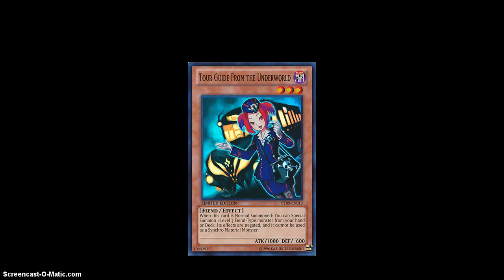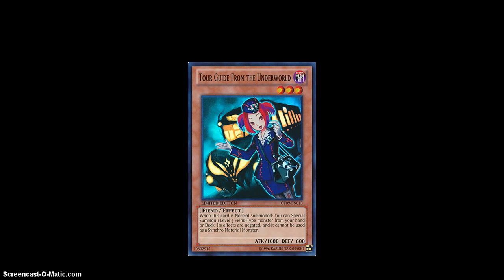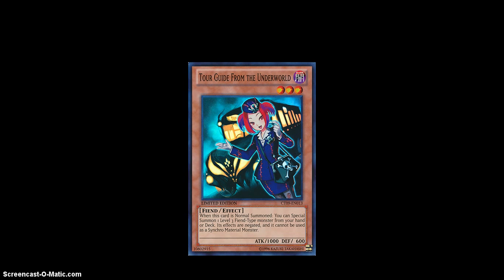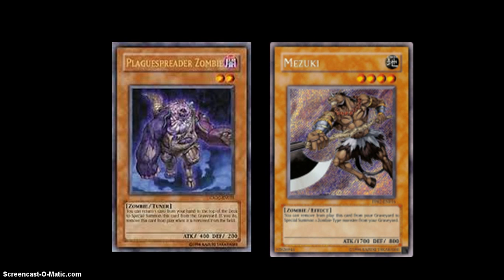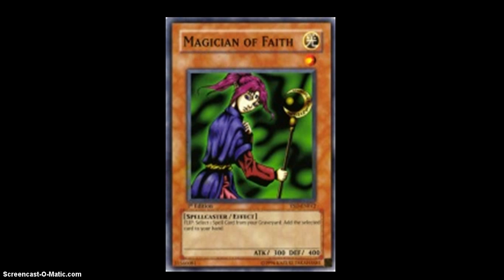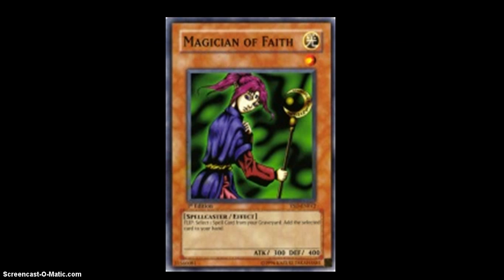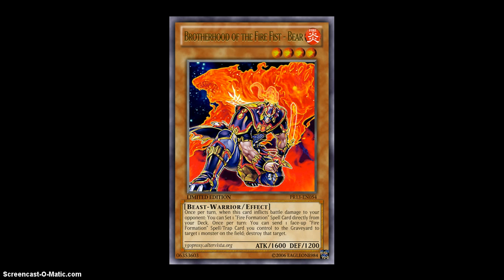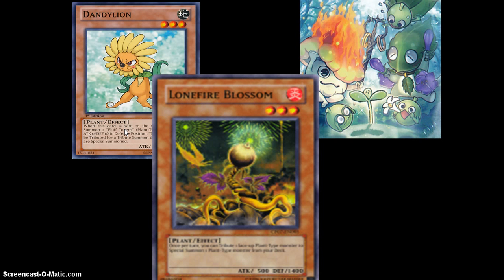Good Decks for the January 2014 format!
Please forgive the opening slide, it was supposed to say January 2014, lol, my bad.

Just a look at how the banlist has affected certain decks, and how that'll impact the meta this upcoming format.